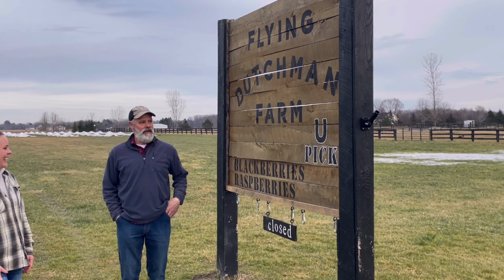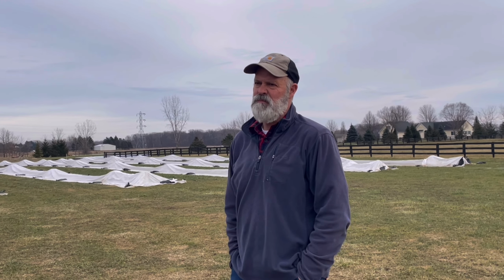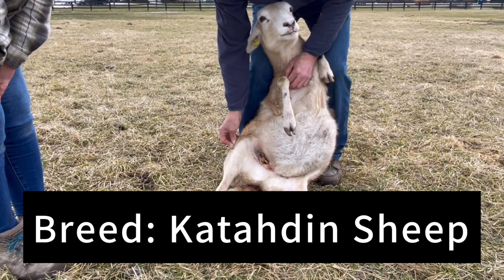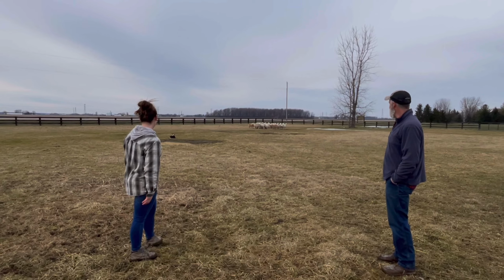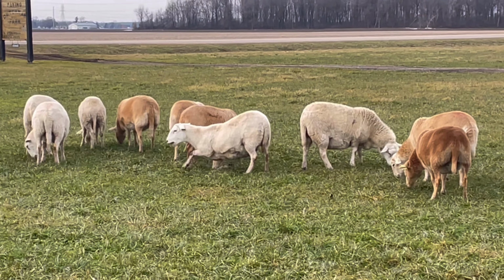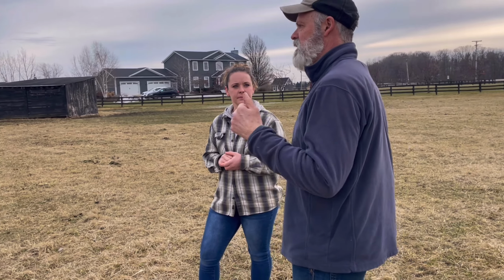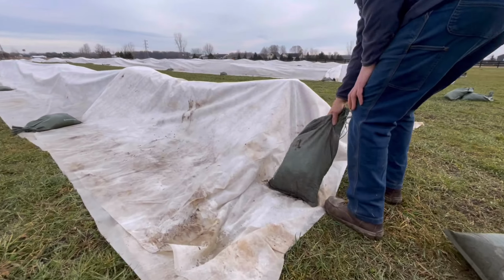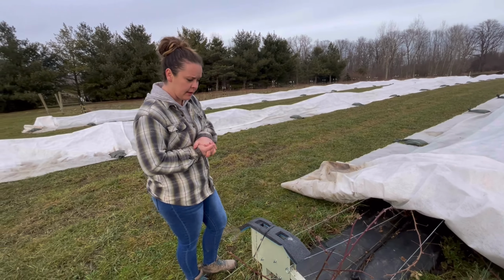Small Farm Adventure: Discovering The Wonders Of Pastures On A Guided Tour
Join us for a virtual tour of Flying Dutchman Farm, a local farm that raises sheep, cows, and a variety of berries in Michigan! Meet the farmer, learn about their sustainable practices, and see how they raise and care for their flock. From feeding and breeding to processing, this video gives you an inside look at the day-to-day operations of a working sheep farm. Whether you're interested in agriculture or just curious about where you could purchase locally raised lamb or beef, this tour is sure to be both educational and entertaining!